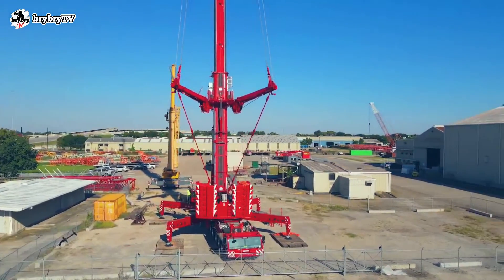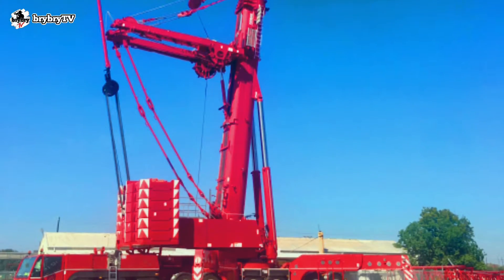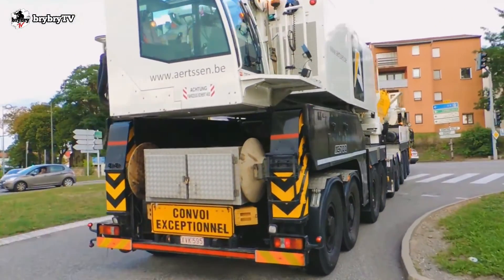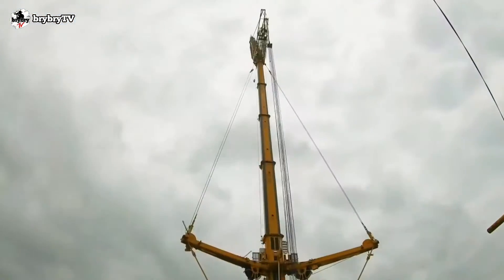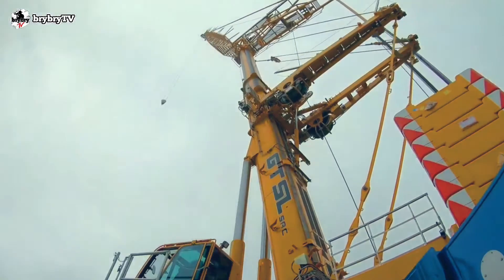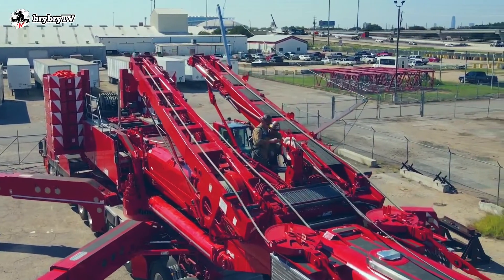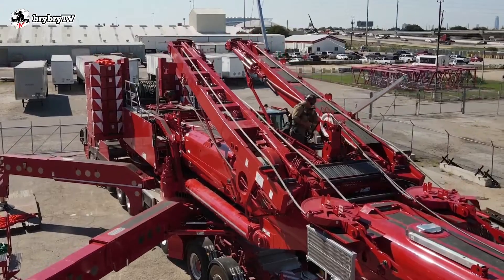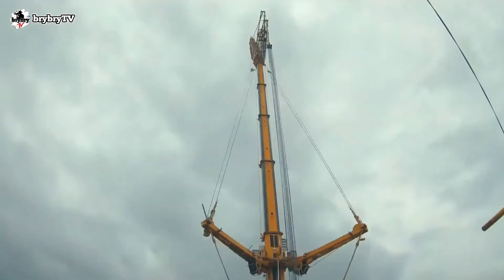DEMAG AC 700-9 Designed for Maximum Lifting Capacity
This video is all about Demag AC 700 -9,
Including some technical data that may could help some of those crane operators and crane users who is looking for this info.